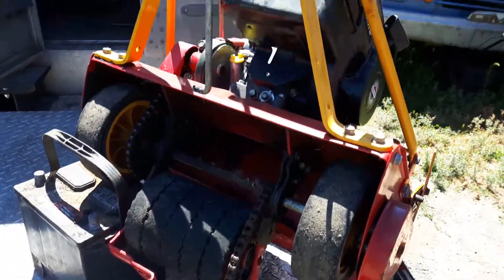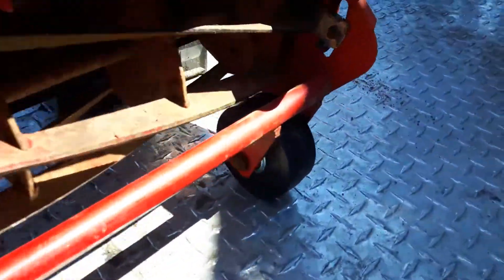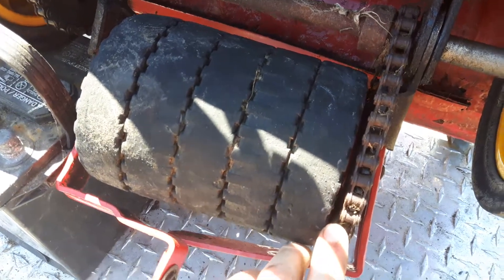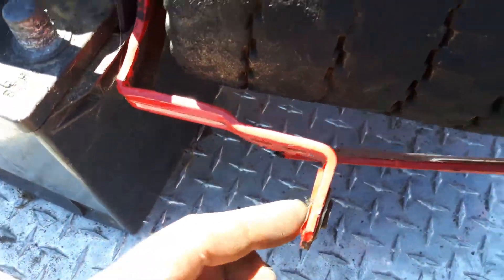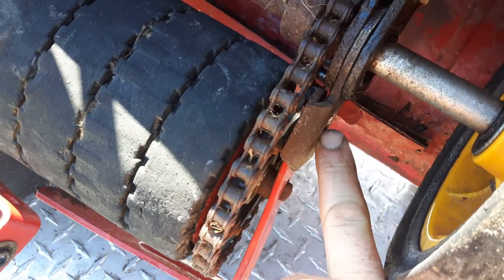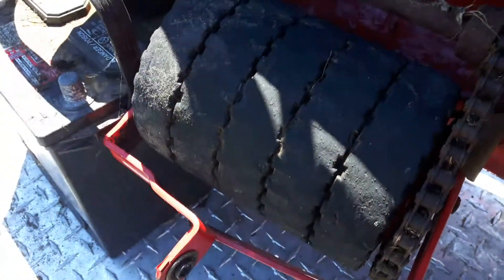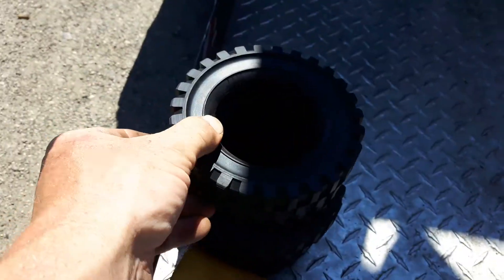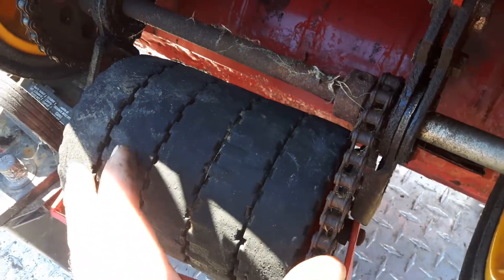McLane reel mower rear drive wheel replacement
Here is how to change the rear drive wheels on your mclane reel mower